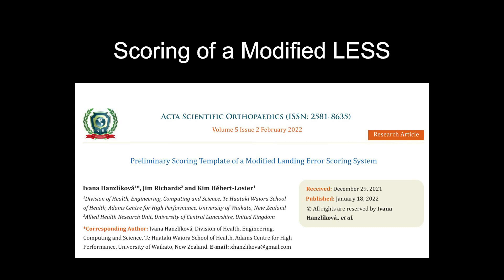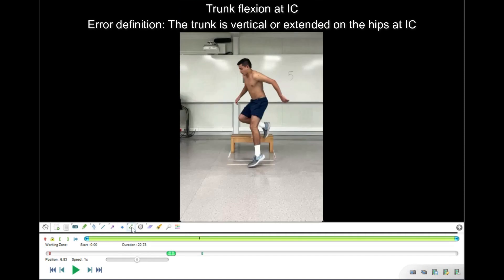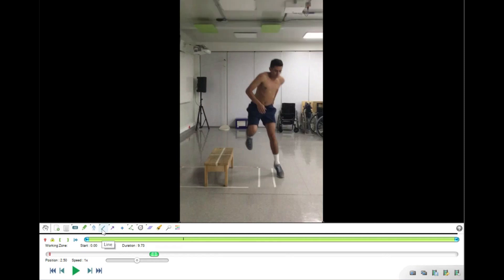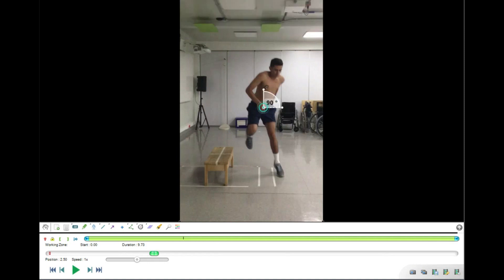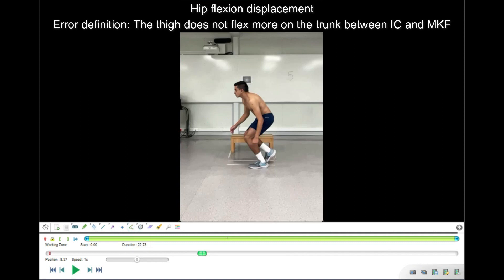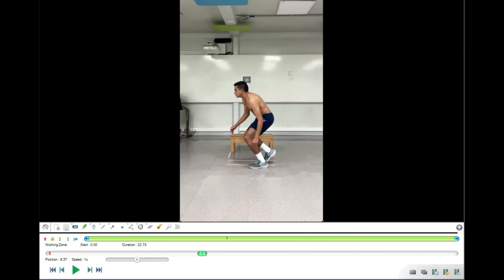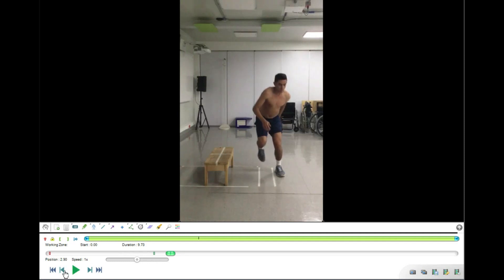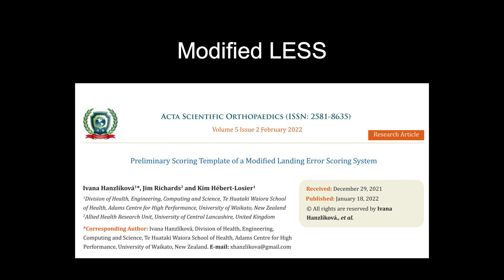Scoring of a Modified Landing Error Scoring System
This video provides a detailed, step-by-step explanation of the scoring process for the modified Landing Error Scoring System (LESS). See the original article for more details: Hanzlíková, I., Richards, J., & Hébert-Losier, K. (2022). Preliminary scoring template of a Modified Landing Error Scoring System. Acta Scientific Orthopaedics, 5(2), 4–14.